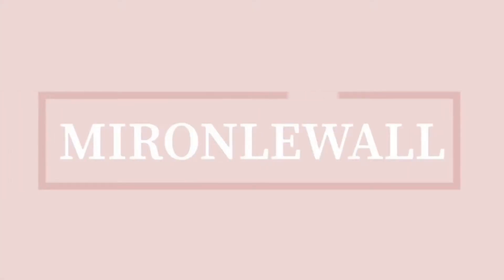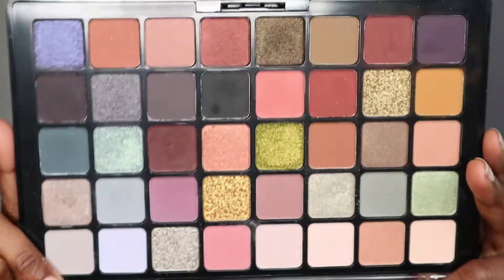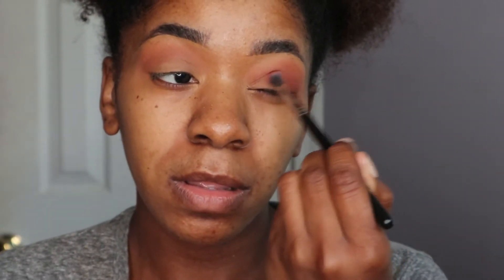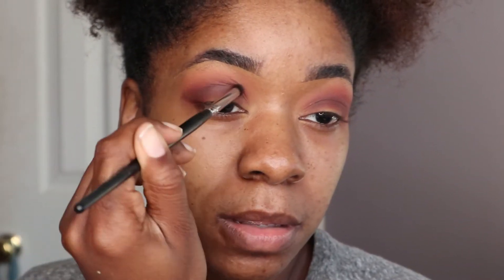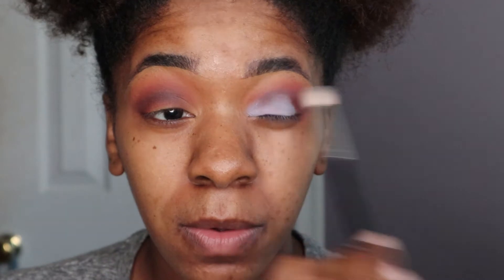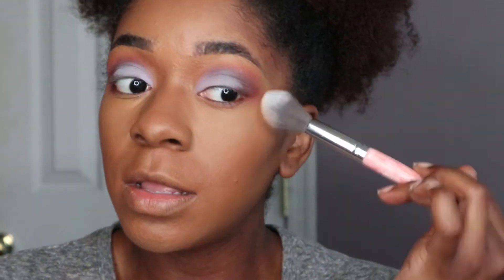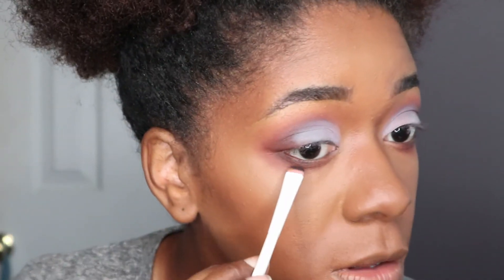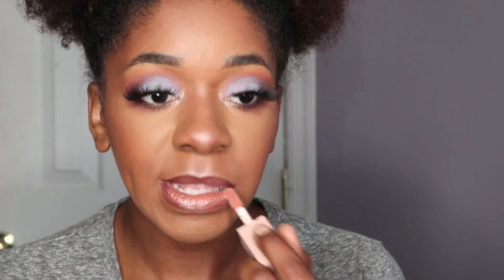Chit-Chat GRWM | It's Been A While | Mironlewall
Hey beauties and welcome back!!
Chile it's been a minute since I sat down and talked to you guys so hey stink!! Oh and let's get into this look today okay what is it giving???

If you are new welcome! My name is Amir🤗 and I post all things beauty and fashion related content on all of my platforms. I created my channel to show that you don't have to break the bank to look expensive. I am here to let each and every one of you to know that you can step on necks while balling on a budget and no one has to know.

✨Products Used:
MILK Hydro Grip
NARS Natural Radiant Longwear Macao
Morphe Fluidity F4.20
Morphe Dimension Effect Contour Stick Effect17
NYX Born To Glow Concealer Warm Caramel
ELF Hydrating Camo Concealer Tan Neutral
NYX Ultimate Utopia palette
Maybelline Lasting Fix Setting Powder Banana
Makeup Revolution Roxi Blush Palette